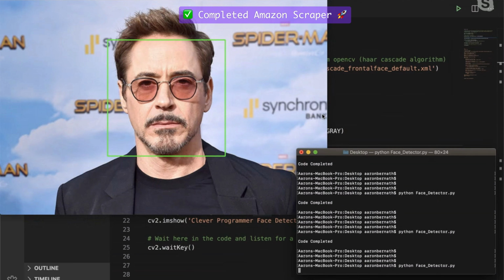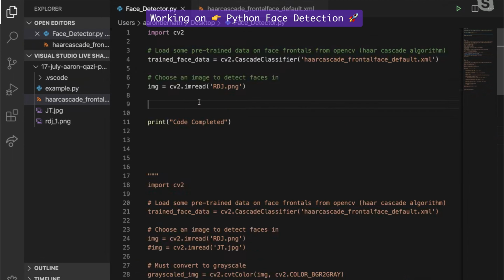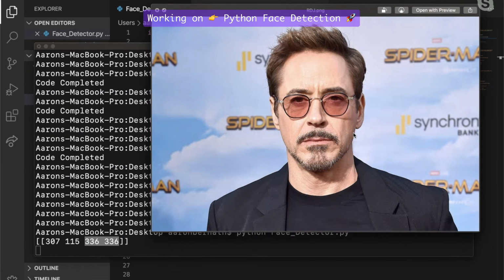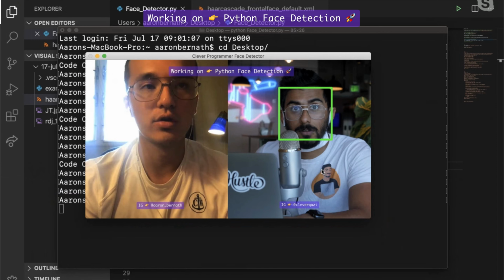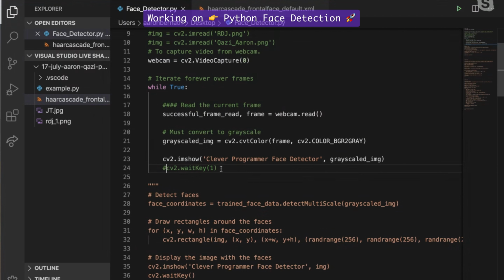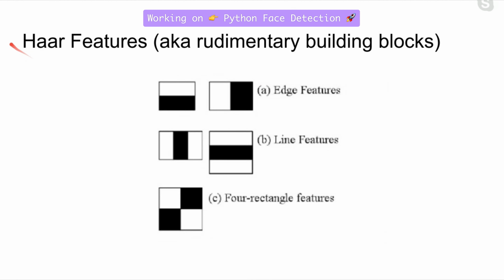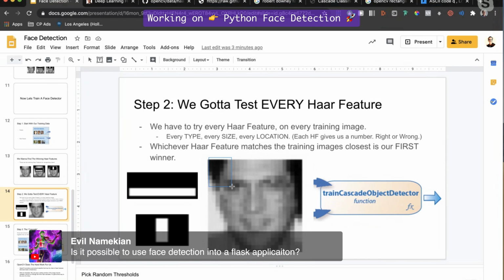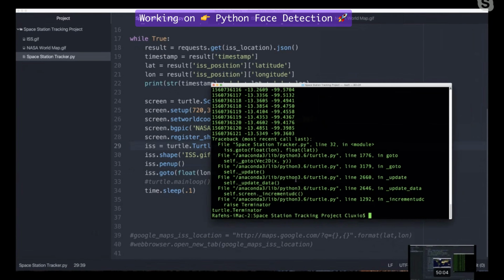🔴 Build Real Time AI Face Detection with Python for Beginners (Tutorial)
In this FREE LIVE training, Qazi and Aaron will show you how to build real time face detection with Python using openCV 🚀

Time Stamps:
0:46 - Face Detection App (Demo)
2:28 - Intro of how our app works (brief explanation)
8:35 - Start coding the app
1:30:40 - Explaining how computers actually detects faces (explaining the algorithm) 🤯